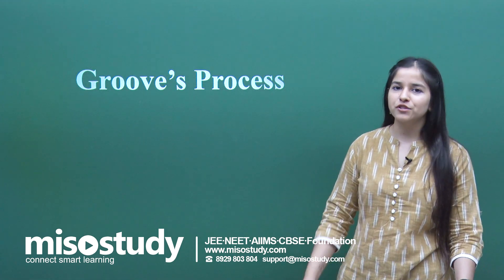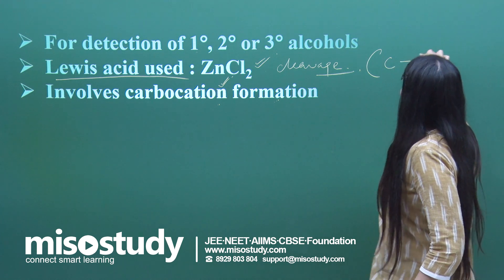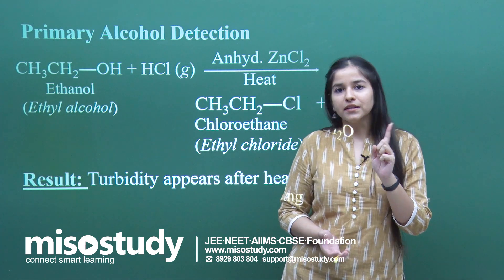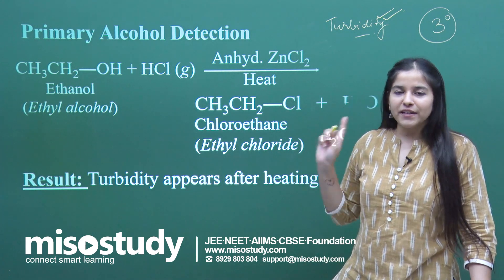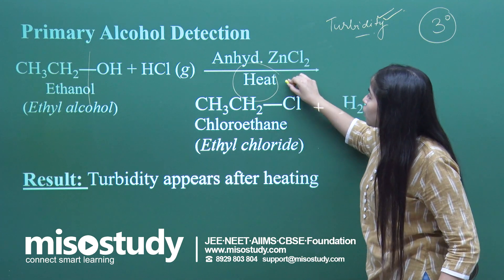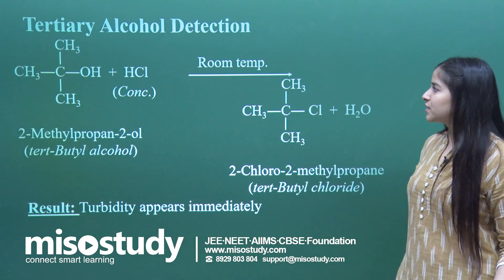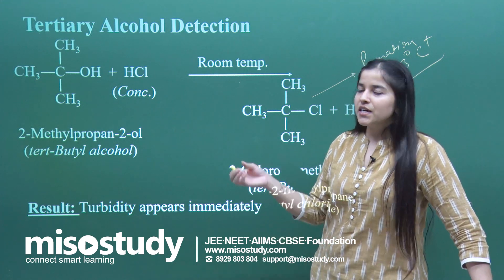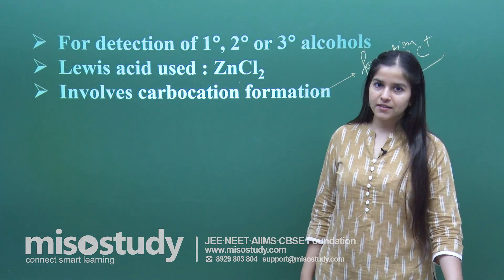NEET Chemistry | Groove's Process | Important Formulas | In English | Misostudy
Groove's Process from chapter Haloalkanes and Haloarenes, online video lecture for NEET & AIIMS class 12th students, prepared by the best-experienced faculty of Misostudy

Groove's process involves the replacement of hydroxyl group of alcohol (primary and secondary) by the halogen chlorine. Halogen acid HCl is the reagent in this reaction. Primary and secondary alcohols form chloroalkanes when they react with HCl in the presence of anhydrous ZnCl2

Here in this online video lecture, we will discuss the formulas of Groove's Process for the NEET & AIIMS 2020 exam.